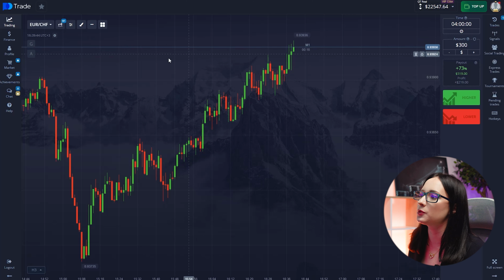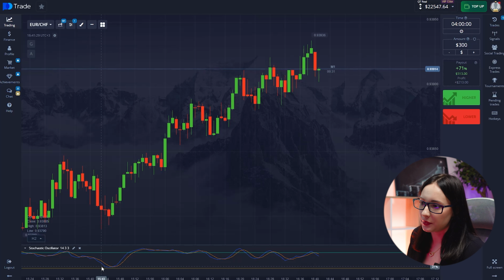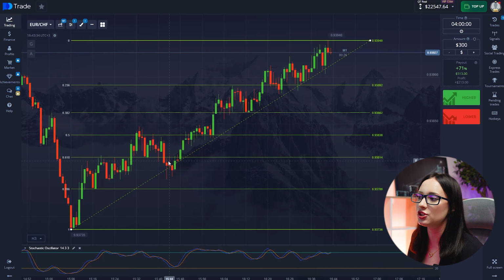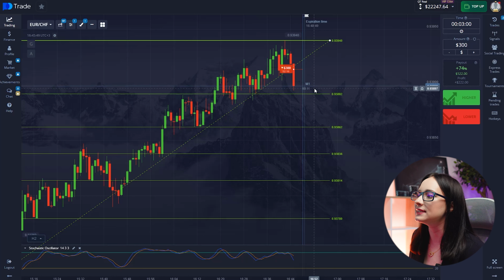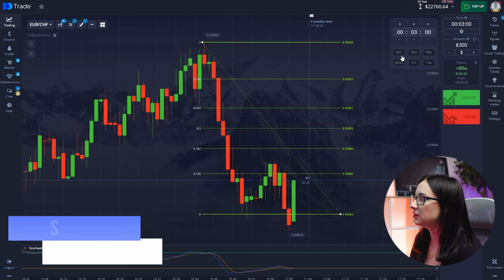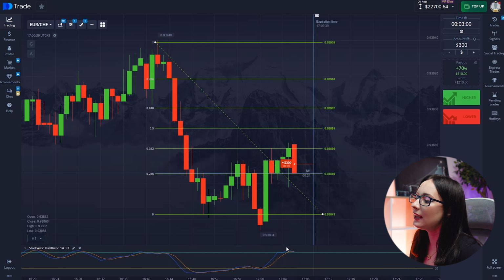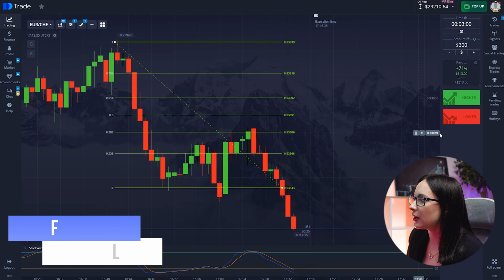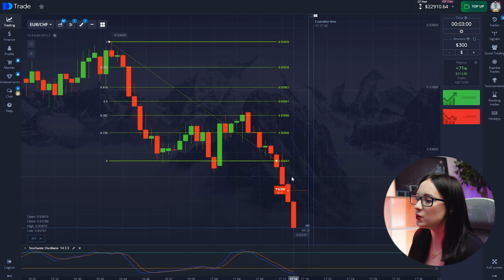Best Pocket Option Strategy for 2024 - Make Money Online!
“ JESSICA500 “

👋 In this video, I’ll show you the best Pocket Option strategy for 2024 to help you make money online! Whether you’re a beginner or an experienced trader, this Pocket Option strategy is perfect for successful trading.

We’ll discuss live trading on Pocket Option, Pocket Option signals, and important aspects to consider when choosing trading strategies. You’ll also learn how to effectively use 1-minute strategies for quick results and how to optimize day trading.

I’ll share my Pocket Option trading tips, explain the withdrawal process, and demonstrate trading strategies for beginners.

Timecode:
0:00 - Intro + Video Topic
0:41 - About trading strategy
01:33 - How To Set Up Indicators
05:58 - First Deal
08:33 - Second Deal
10:07 - Third Deal
12:52 - Fourth Deal
14:19 - Personal feelings and tips for working with this strategy
17:18 - Summarizing
17:59 - End

binary trading
binary and forex trading
binary or forex trading
binary trading and forex
binary/forex trading
forex/binary trading
binary option vs forex
binary options trading vs forex
binary options vs forex
forex vs binary option